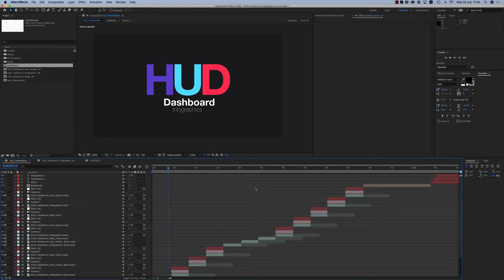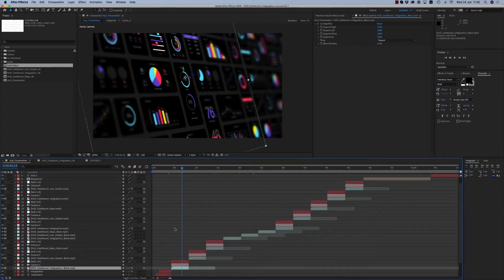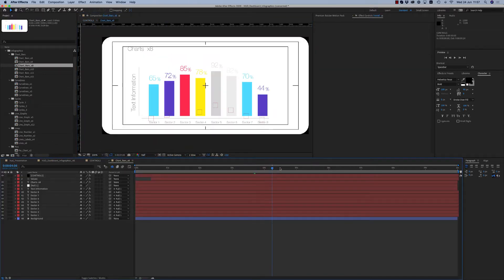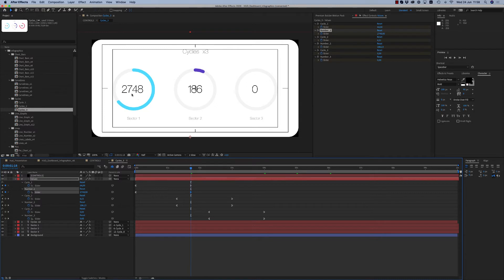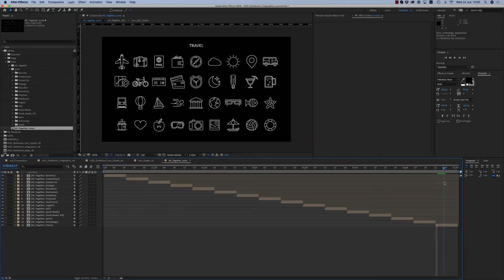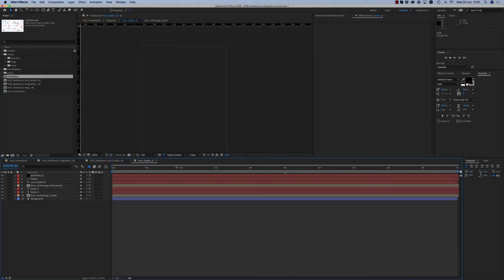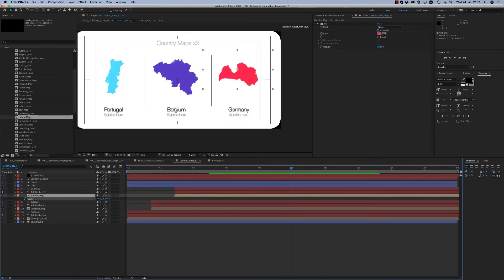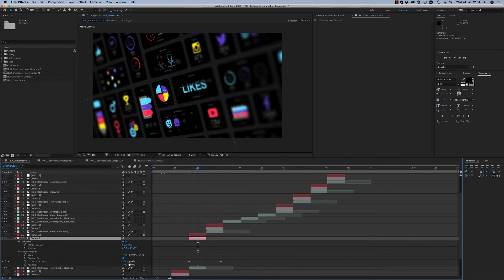HUD Dashboard Infographics Tutorial (After Effects Template)